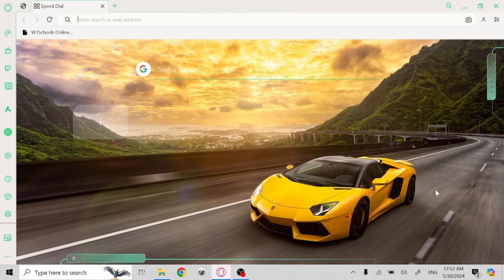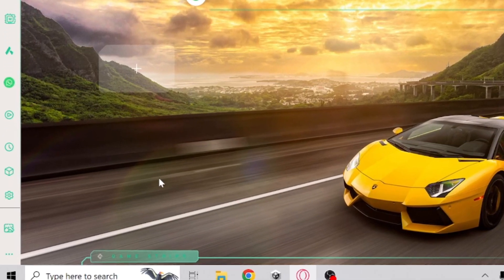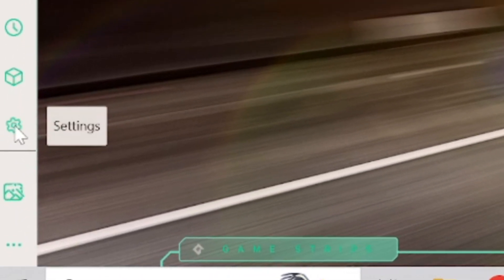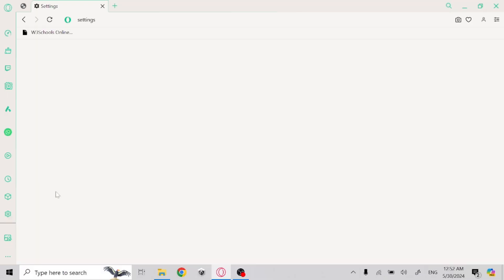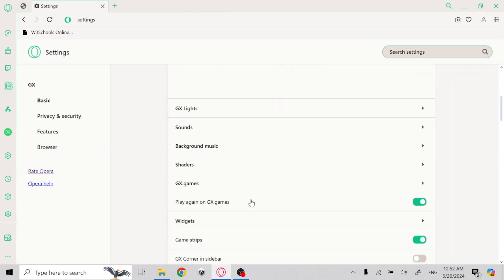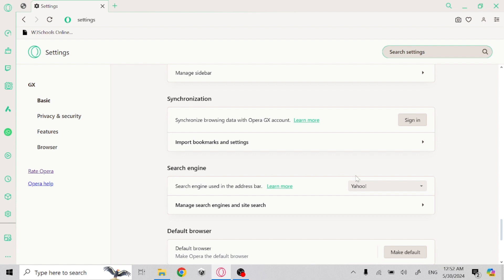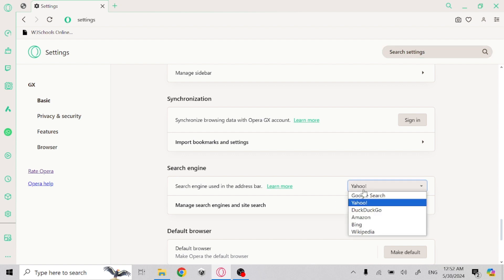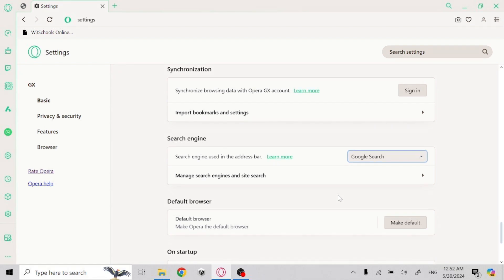How To Change Default Search Engine To Google In Opera GX Browser - Full Guide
Details
if your default search engine is not Google in opera gx browser then watch this video carefully to resolve your issue